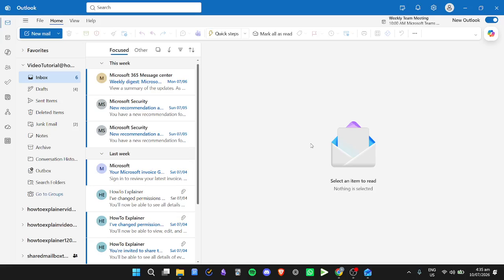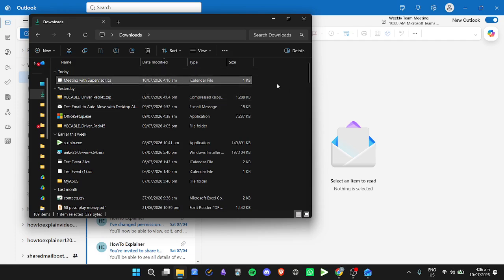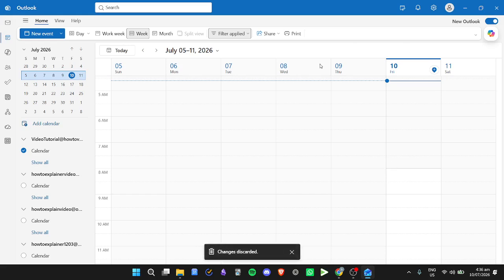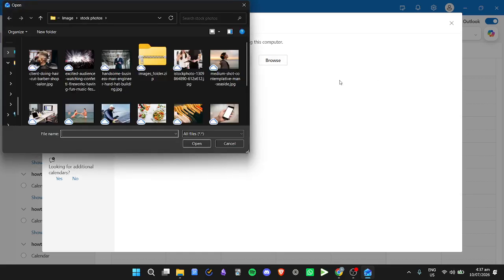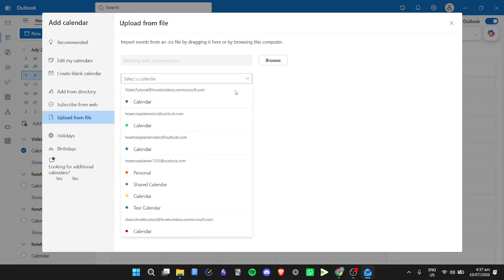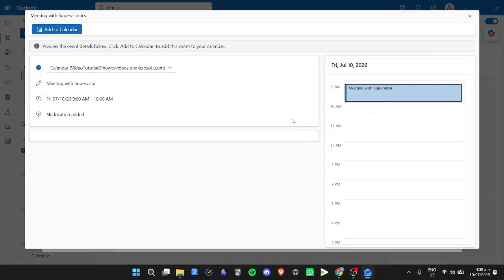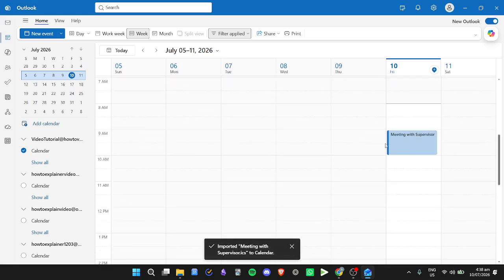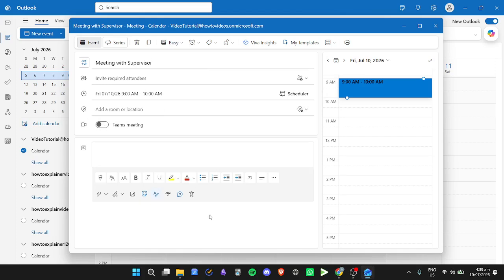How to Fix .ics File not Opening in New Outlook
If you are looking for a video about How to Fix .ics File not Opening in New Outlook, here it is!